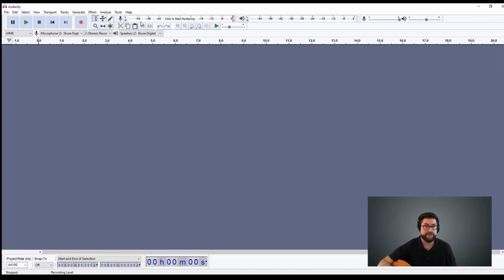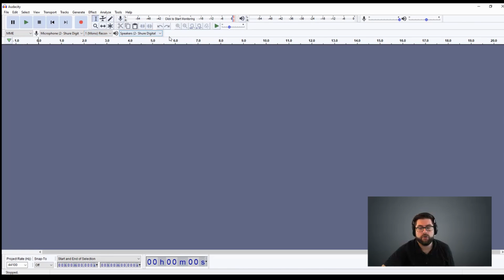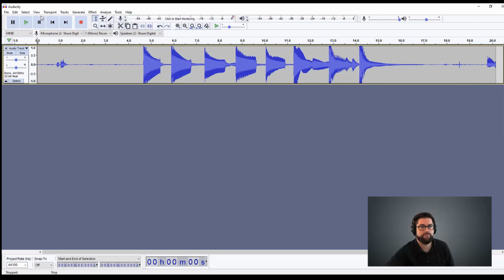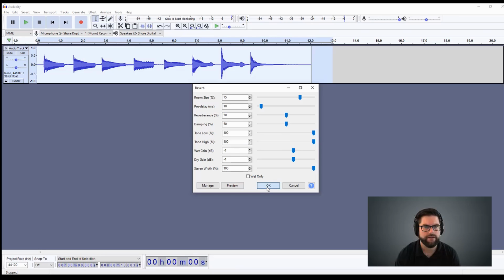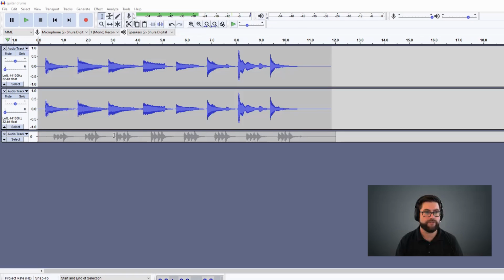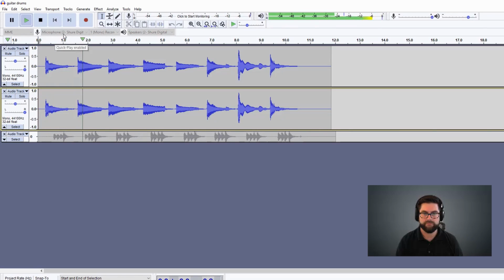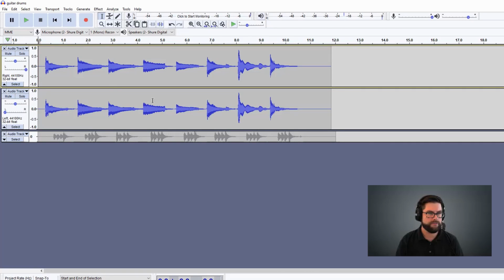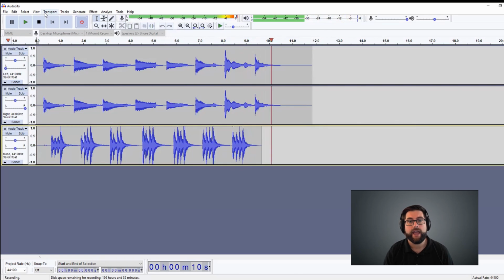Sackville Festival of Early Music: Basic Audio Recording